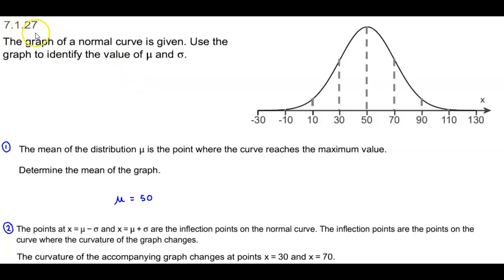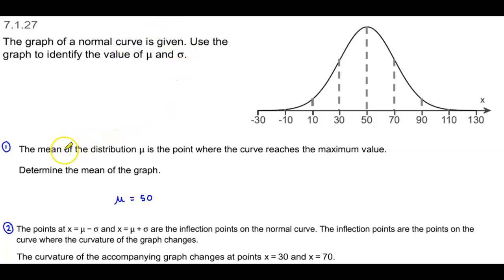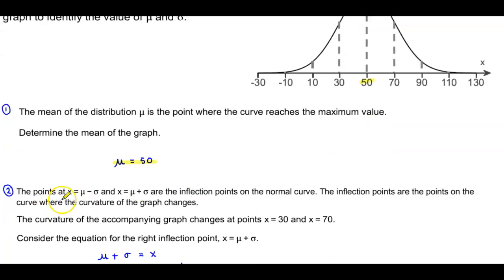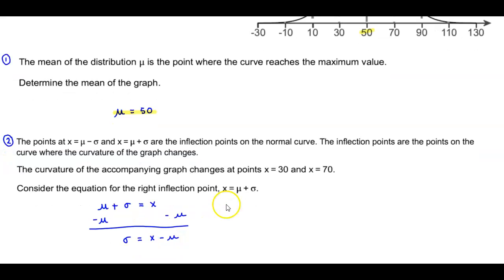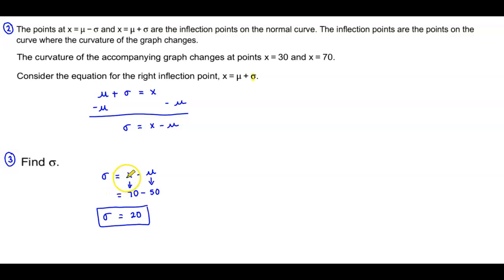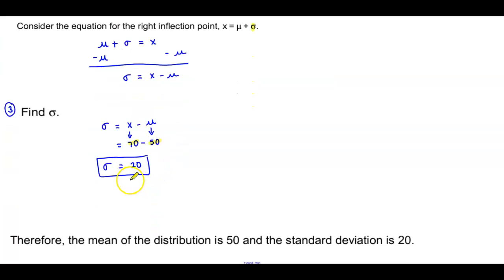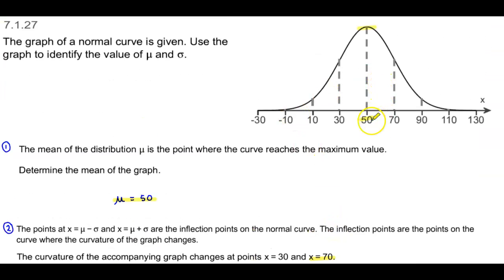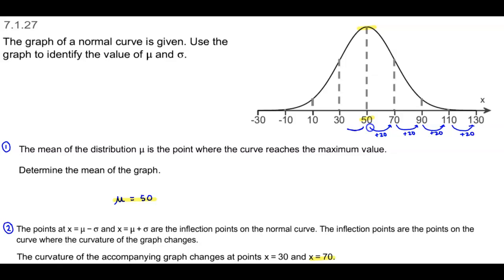Math 14 HW 7.1.27